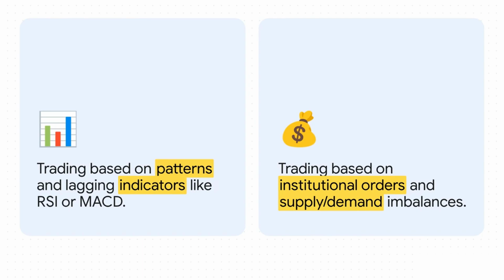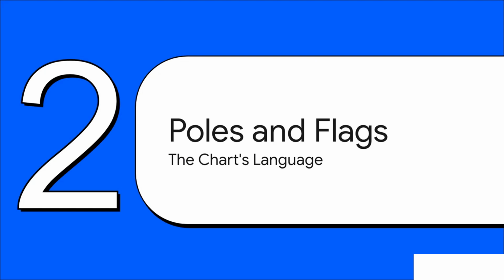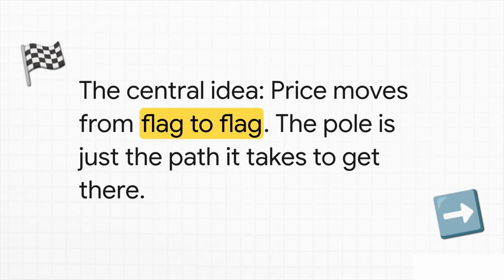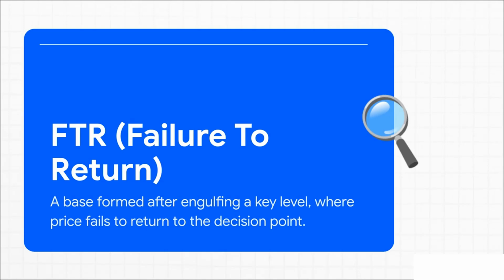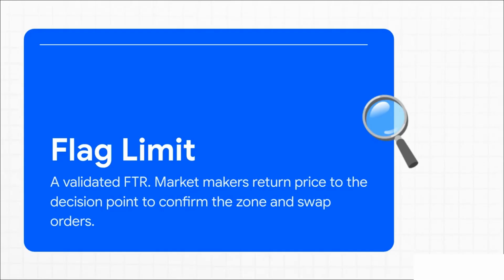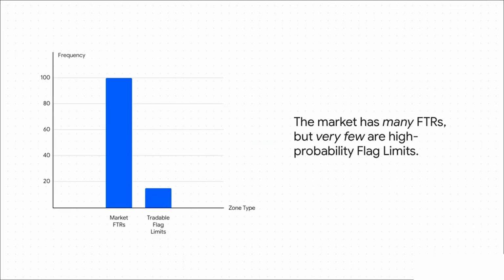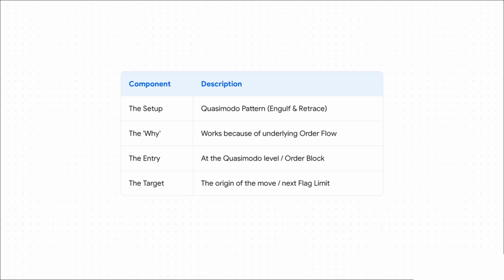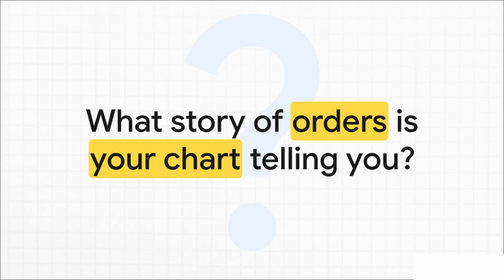Demystifying Market Makers | RTM Concept Explained Clearly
📊 Ever wondered how Market Makers really move the price? This video breaks down the core of the Read The Market (RTM) concept — how market makers trap traders, manipulate liquidity, and create the illusion of supply and demand.

🔍 In this video:
What is a Market Maker?
How do they trap retail traders?
RTM concepts like Liquidity Pools, Compression, and Decision Candles
How to think like a Market Maker, not a Retail Trader

✅ Perfect for beginners & intermediate traders trying to decode the hidden truths of price action!
🧠 Understand market psychology, not just patterns.
📈 Watch till the end to avoid common retail traps & improve your trading edge!